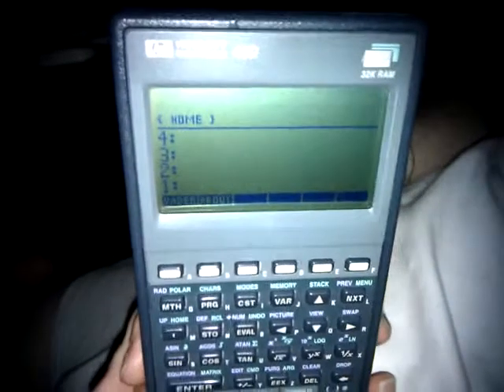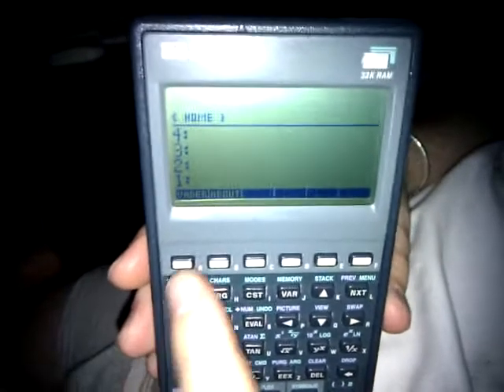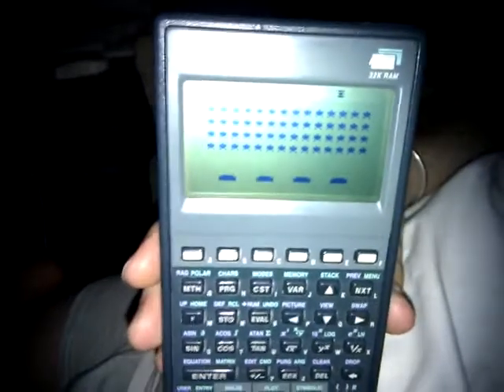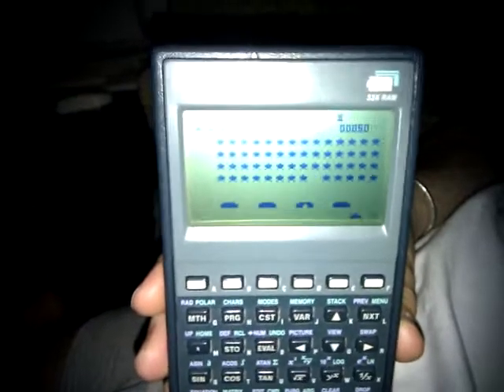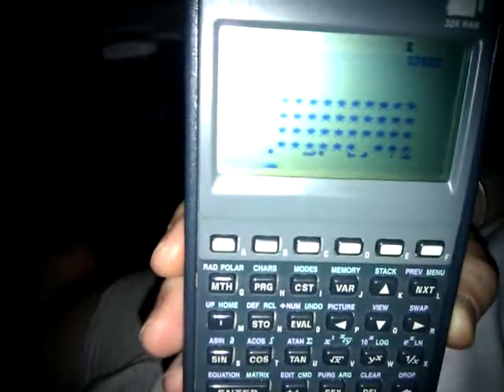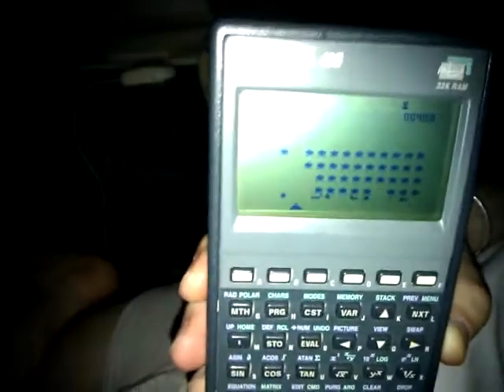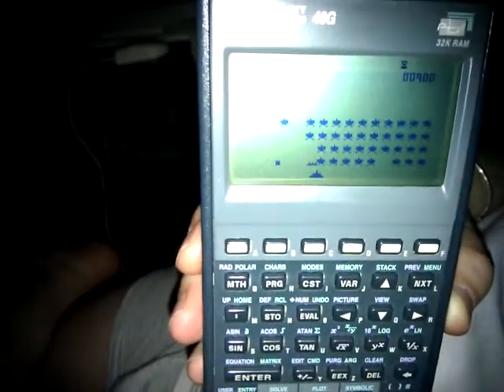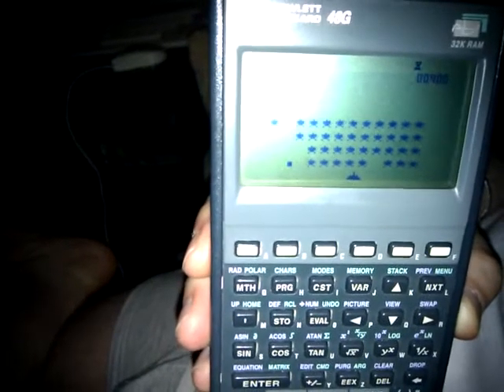[HP48] 'Vaders Quick Play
Here is a quick look at a Space Invaders clone for the HP48. Its pretty neat...